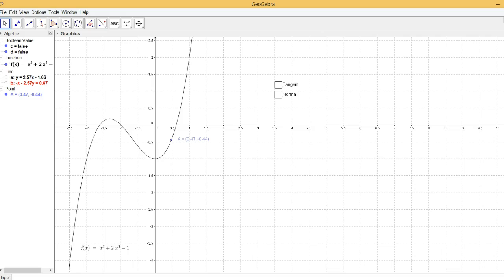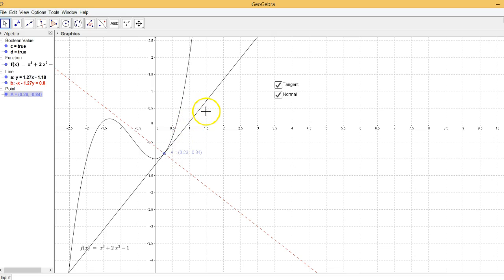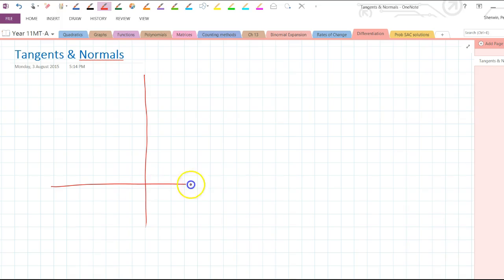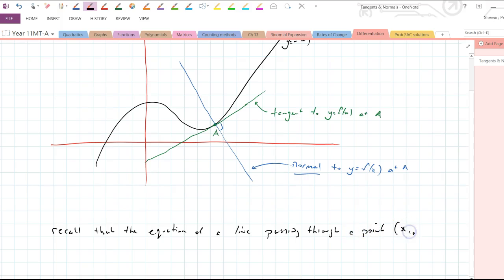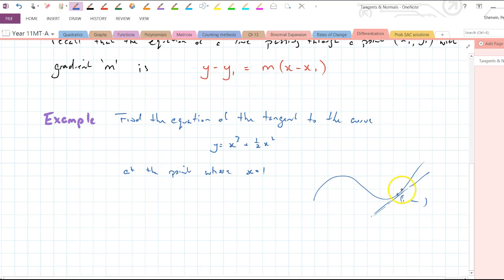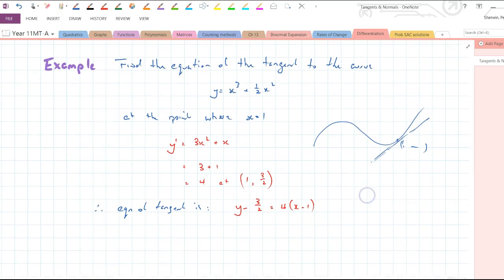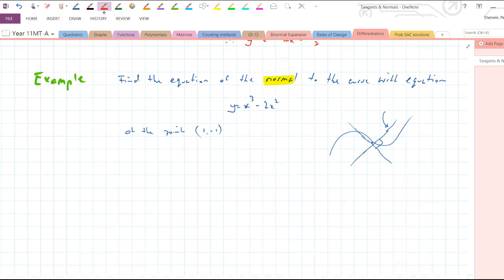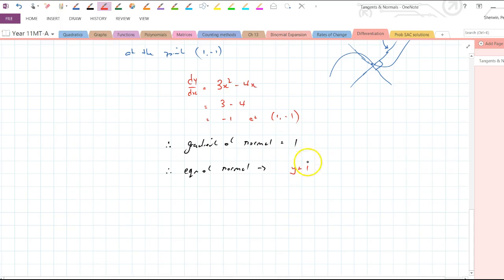Tangents and Normals, and finding their equations